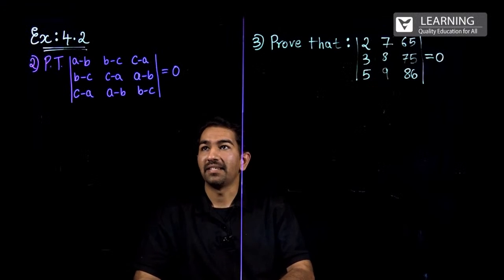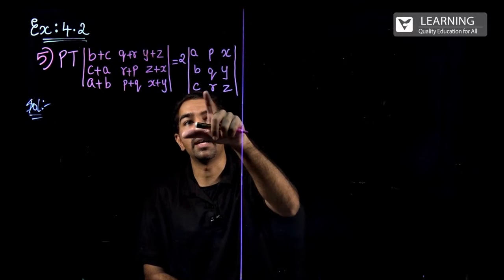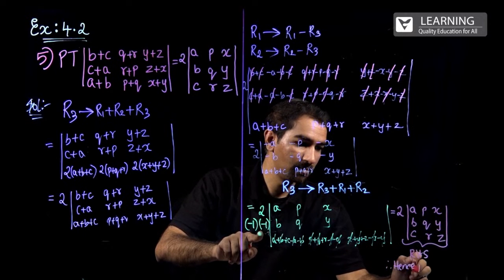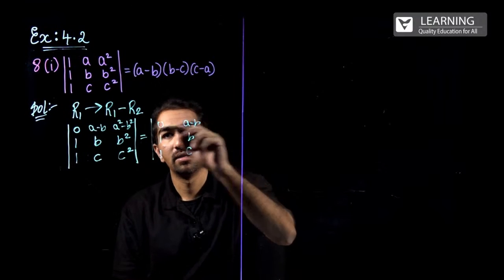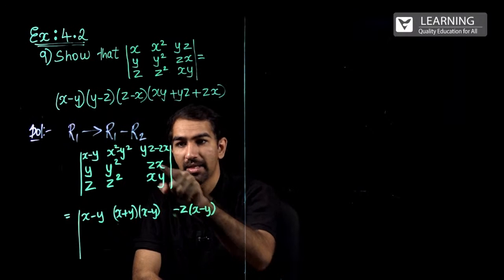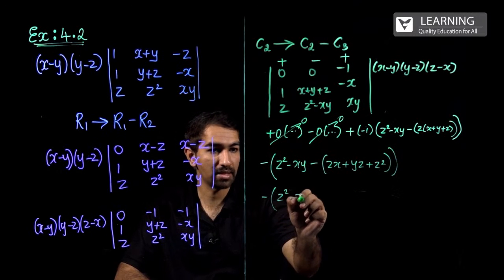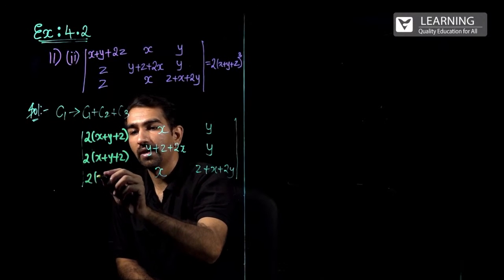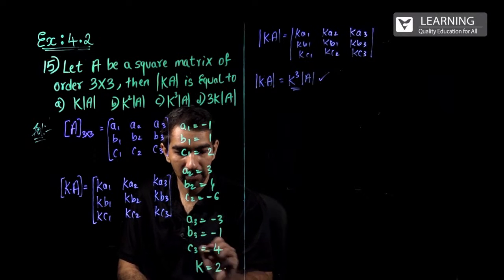Determinants | Class 12 | Maths | CBSE & PUE | Vista's Learning | By Karthik sir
Chapter 4 - Determinants - NCERT Exercise 4.2 Problems.

In this session, the topic regarding the Solving the Important questions of Exercise 4.2 of NCERT is discussed.

✔️ Study Material 📖
✔️Assessment & performance evaluation 📈
✔️ Prerecorded videos 🎥
✔️ Concept videos 📼